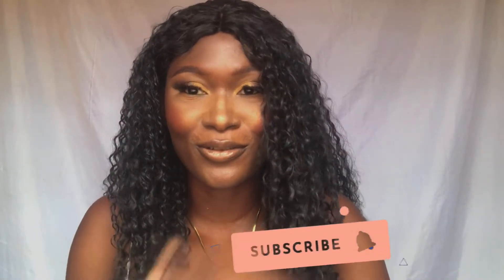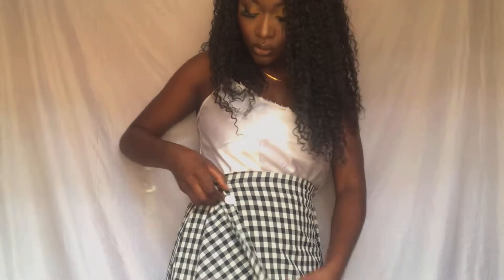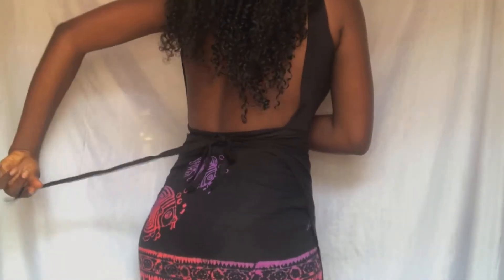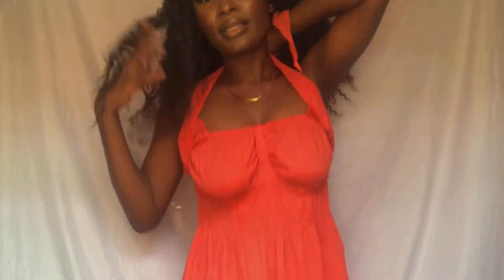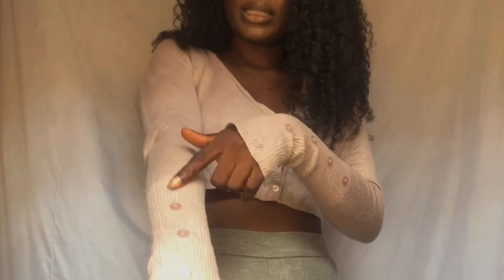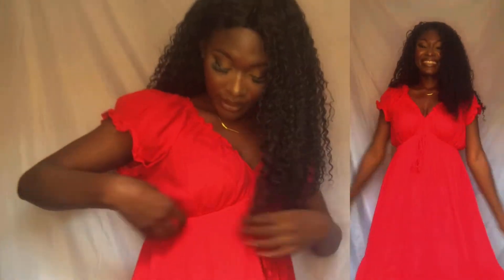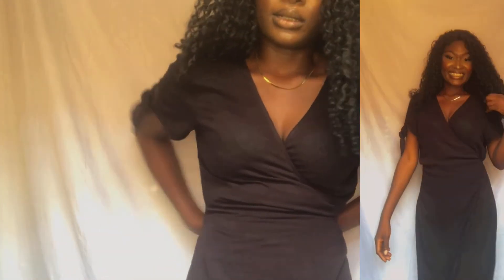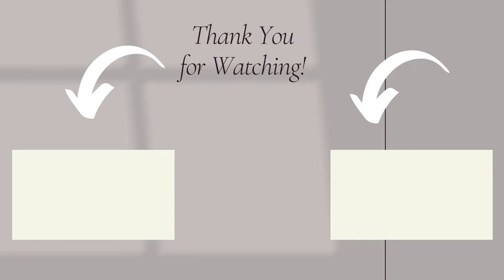THRIFT TRY-ON HAUL: Affordable and sexy thrift clothes try on haul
In this video, I tried on some thrift clothes from my thrift store. I hope you love it.

Let’s interact in the comment section. See you’ll in my next video.

Musician: @iksonmusic